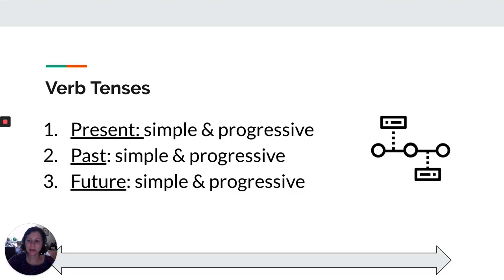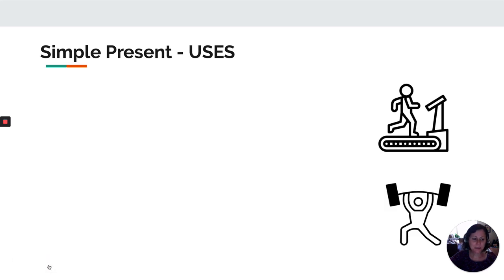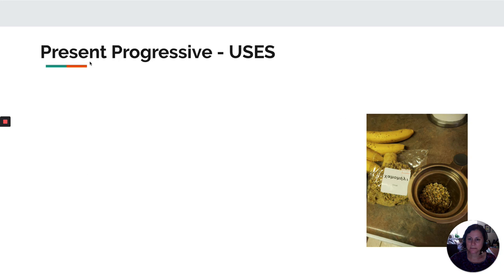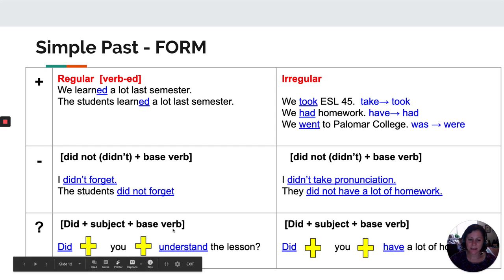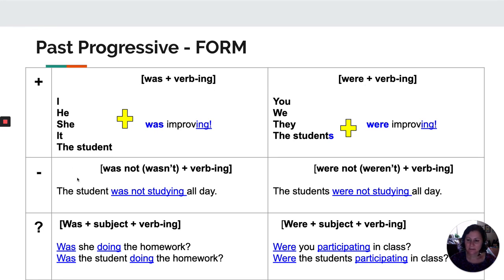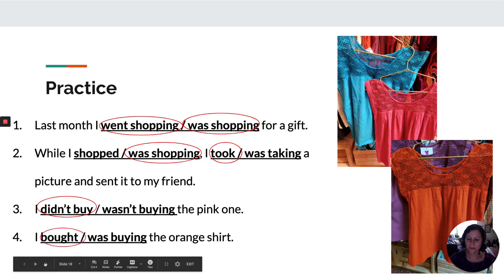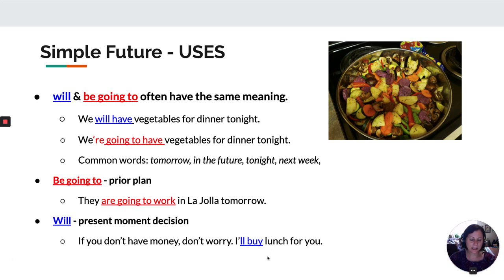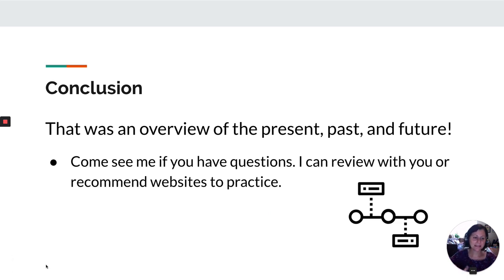Verb Tense Overview